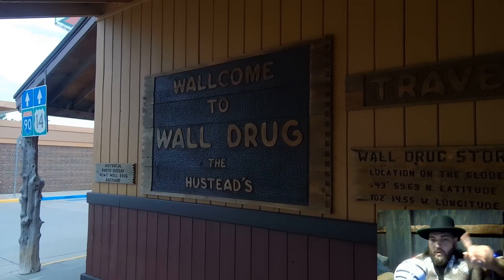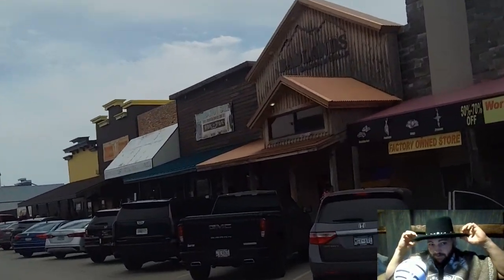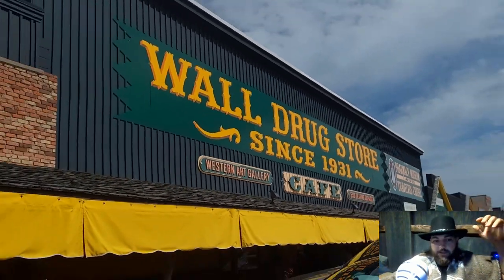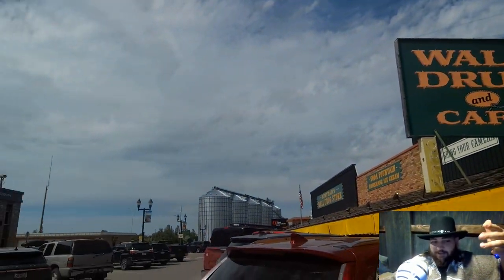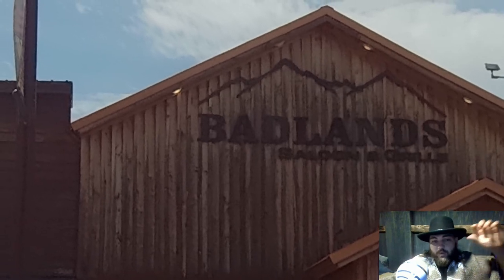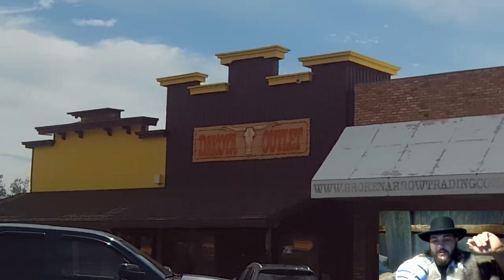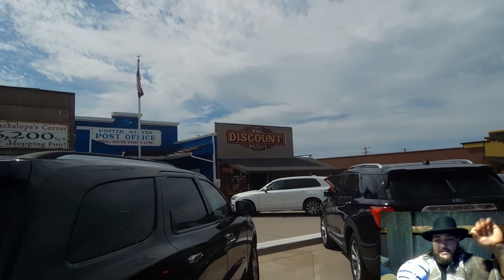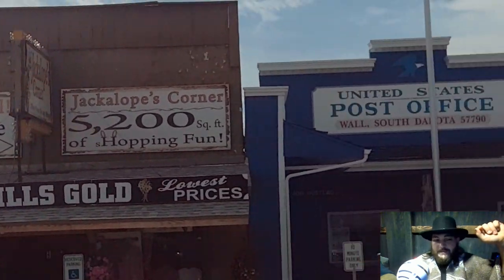Wall Drug in South Dakota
Todays video is the Second in the South Dakota Journy today we go to Wall, South Dakota to see Wall Drug.